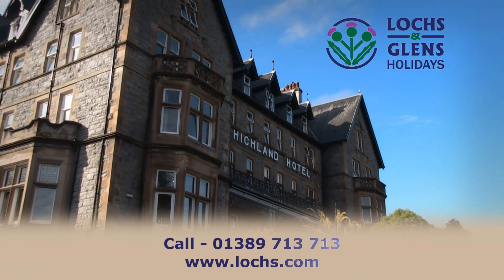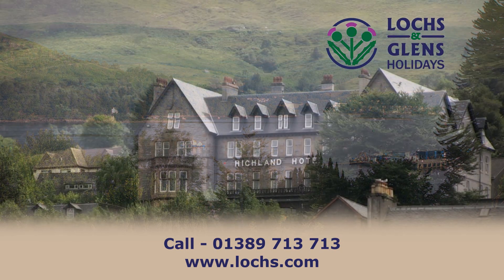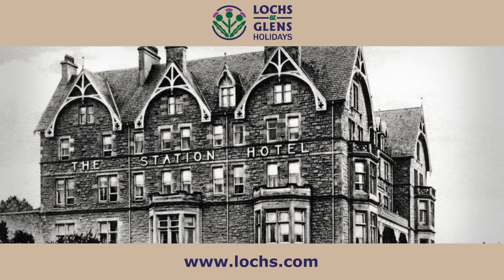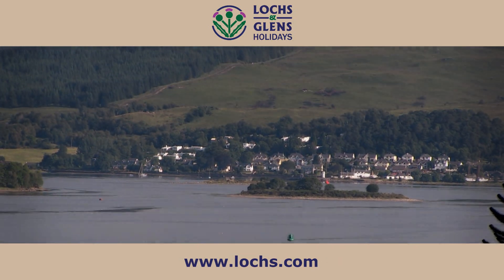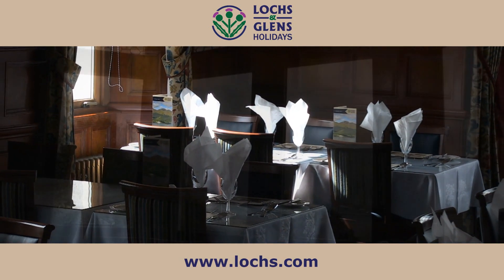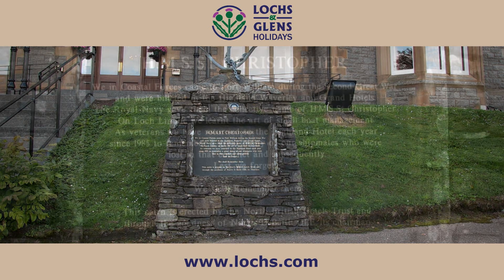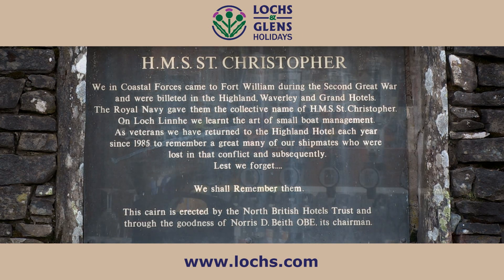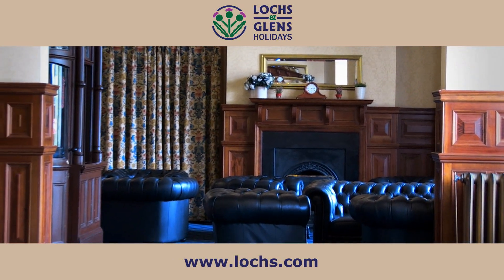Highland Hotel Lochs & Glens